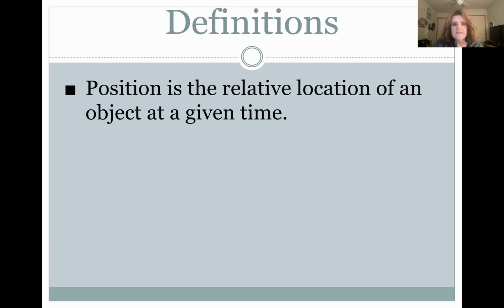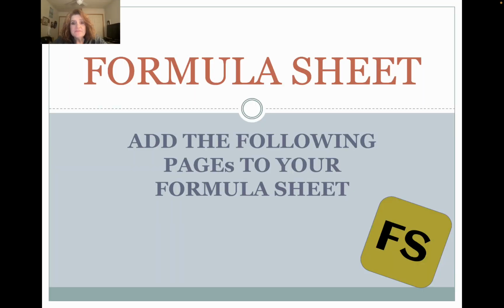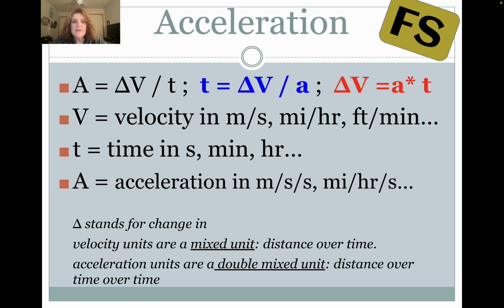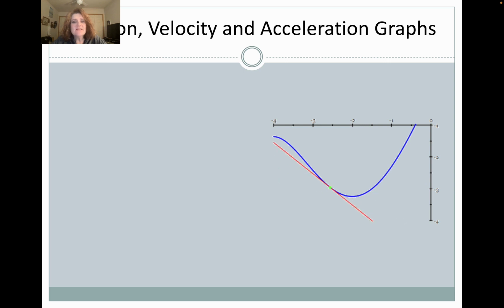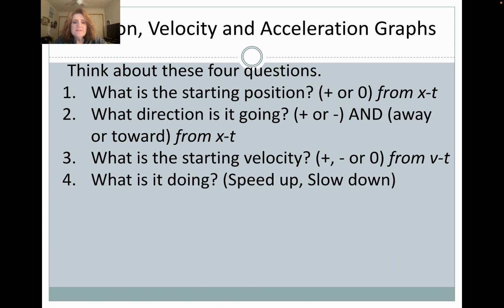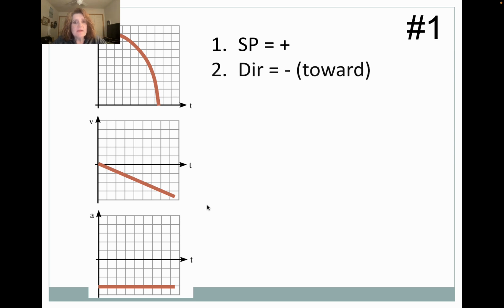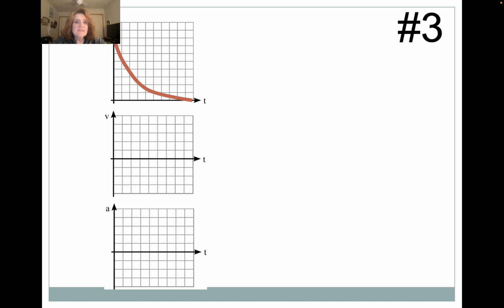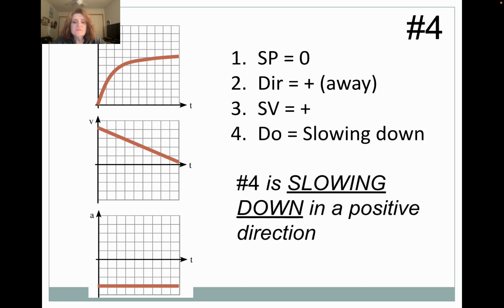PS 1.2 Acceleration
Definitions and explanations of acceleration, calculating acceleration, graphing the four types of x-t graphs with their v-t and a-t graphs and descriptions.